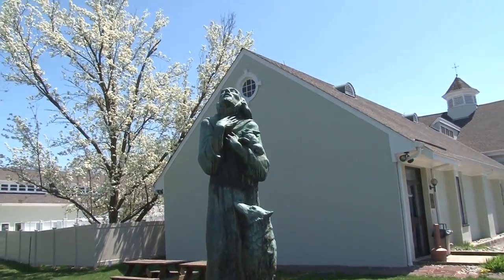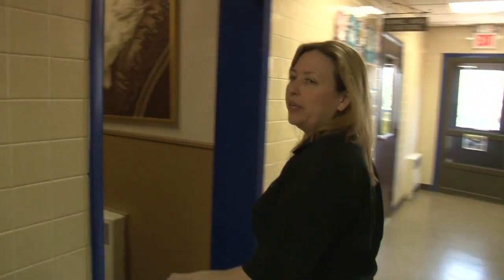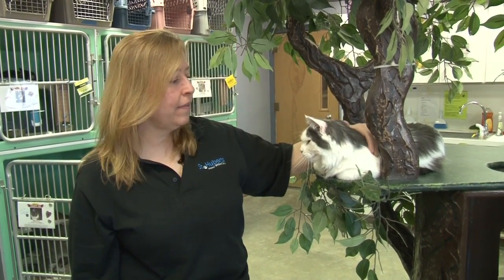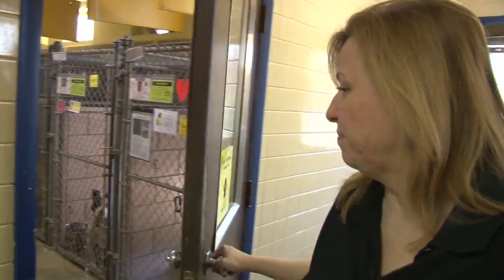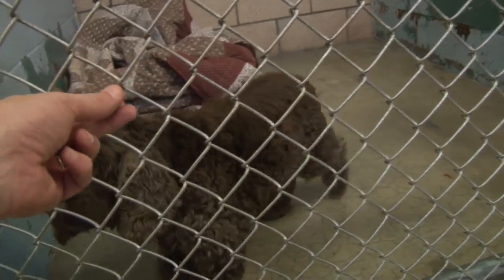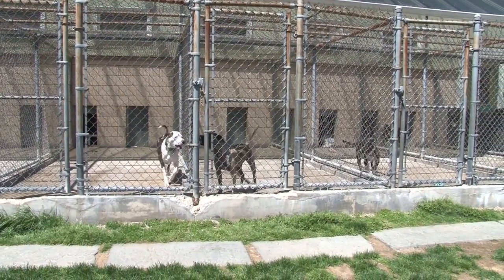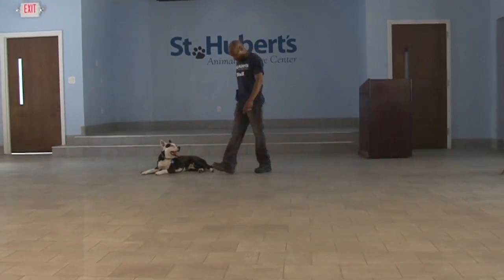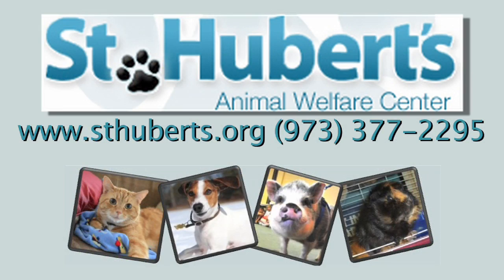St Huberts PSA: Virtual Tour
As part of the One Picture Saves A Life program, GreaterGood created a number of PSAs for St. Huberts.  This is just one of the many grants, services, and products that GreaterGood provides to animal rescue groups throughout the year.

To learn more about One Picture, visit OnePictureSaves.com.